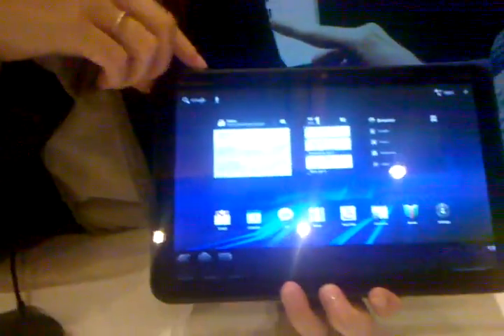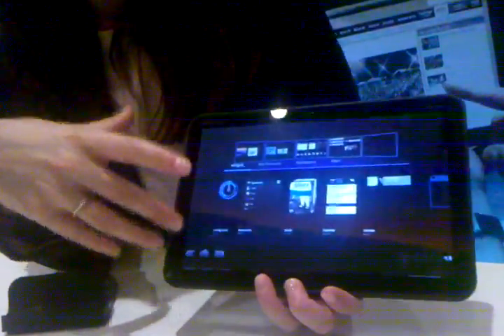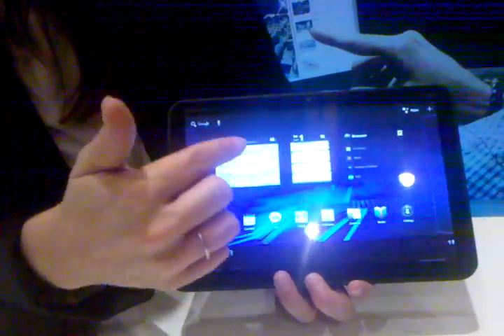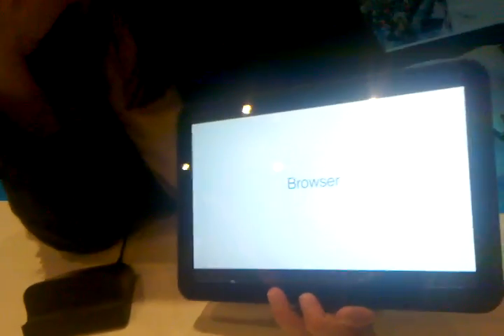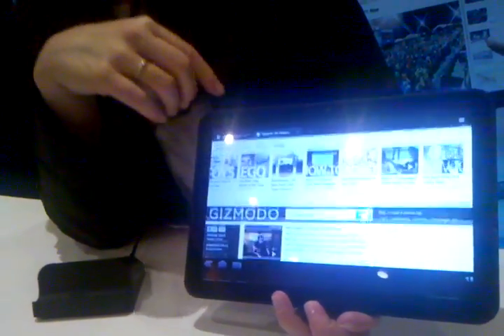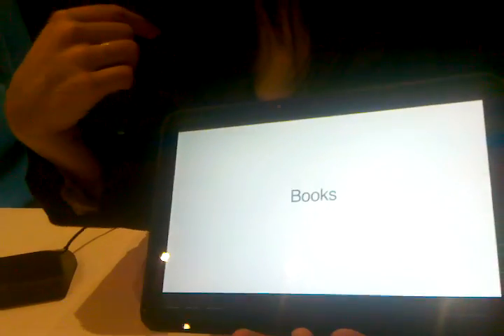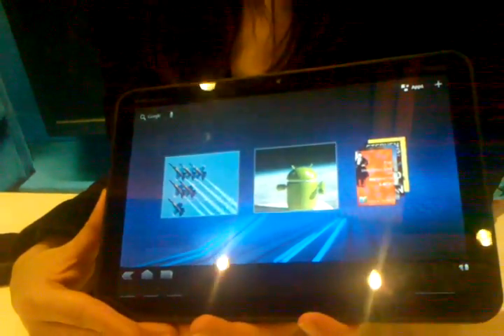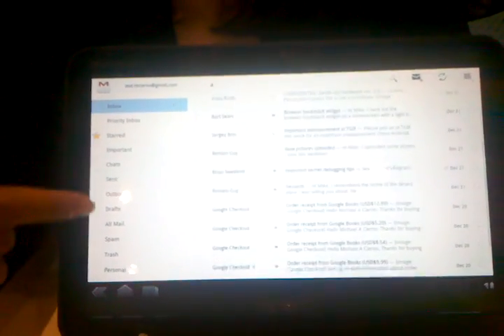CES 2011 Motorola XOOM tablet pc Honeycom CES 2011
Motorola's tablet XOOM can compete with the iPad due to the dual 2 gigahertz processor with 1 GB ram. It is lightning fast using Google's Honeycomb Android operating system. Unfortunately it only comes with a subscription to VERIZON'S 3 or 4 G. There is no WiFi only version at launch. Motorola's tablet XOOM

Jens Welling / CES 2011